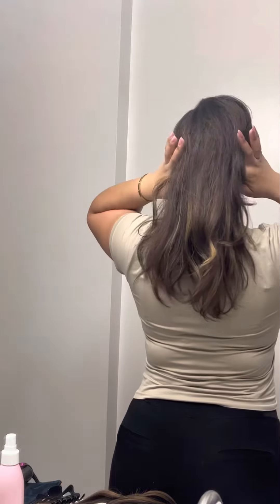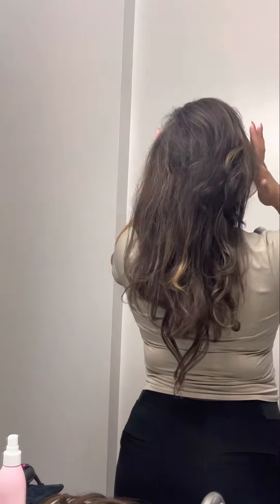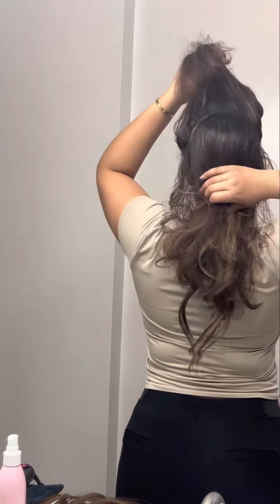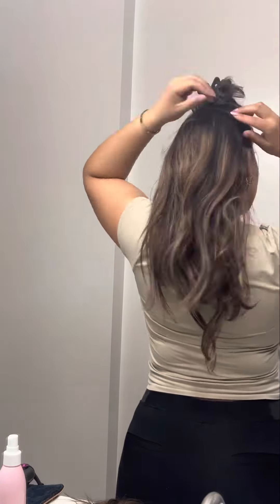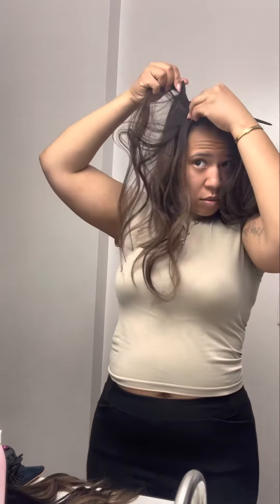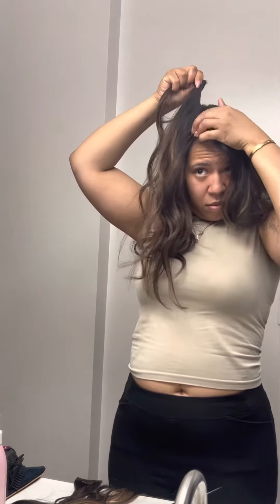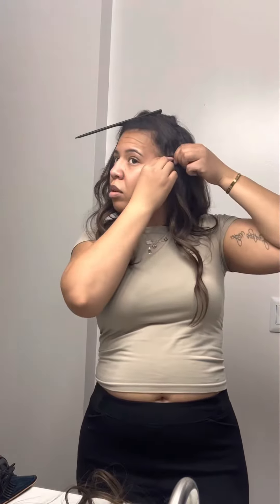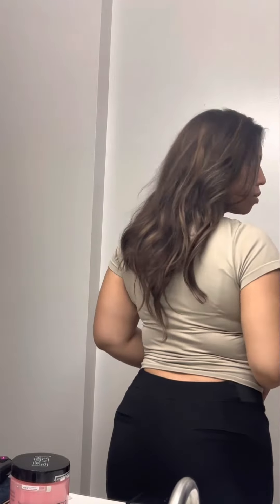Amazon Clipins | Amazon Finds | Colored Clipins | Human Hair Clipin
Hey YouTube! Today I am showing you some Amazon Clipins! They are pre colored too!!

Camera:
iPhone 13 Pro
Editing Software:
iMovie